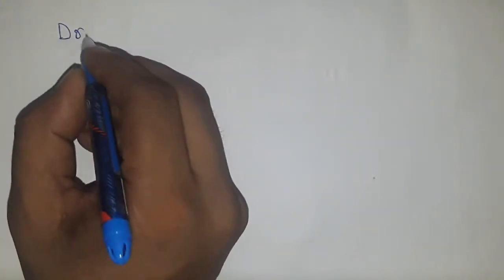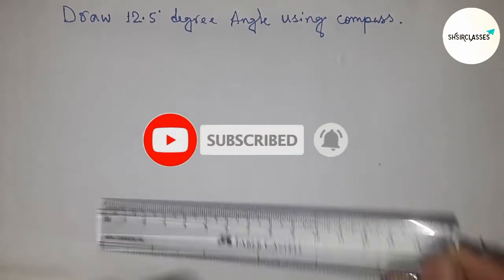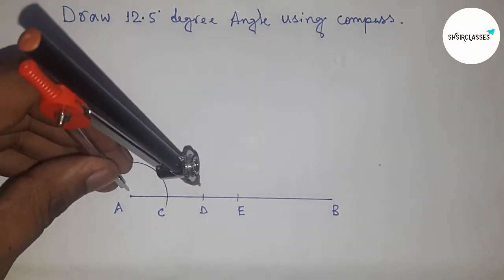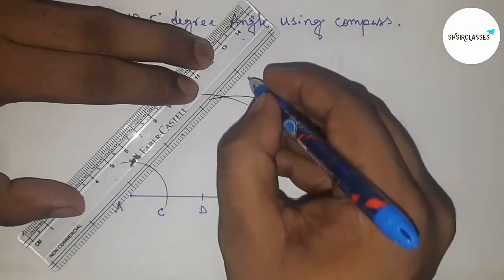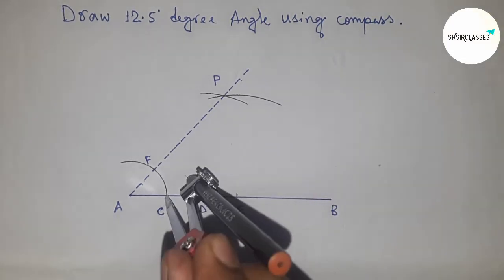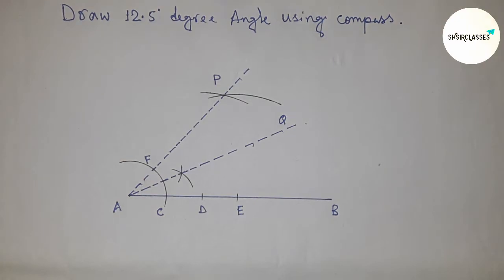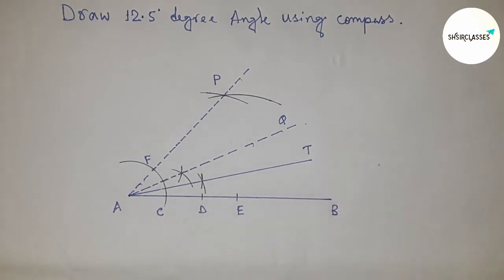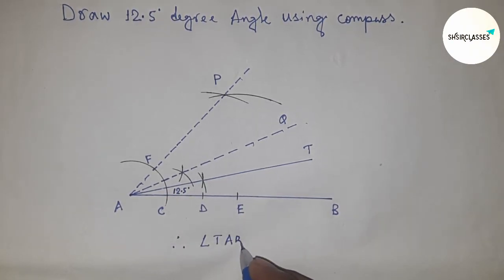How to draw 12.5 degree angle with compass. shsirclasses.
In Easy Way how to draw 12.5 degree angle with compass. how to construct 12.5 degree angle with compass.

          It is a tutorial video for learning 12.5 degree angle with compass.
regard : shsirclasses